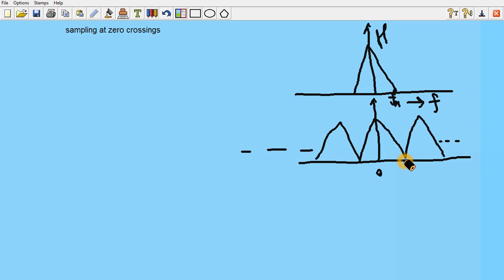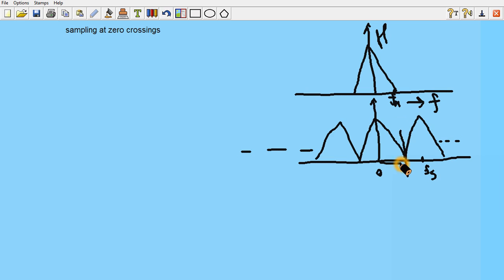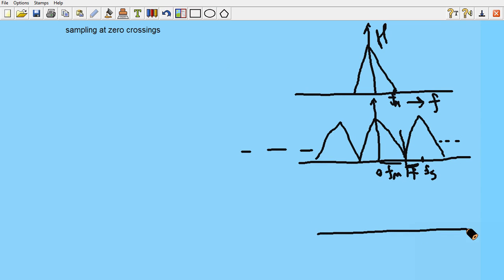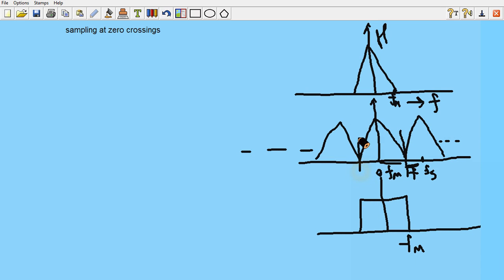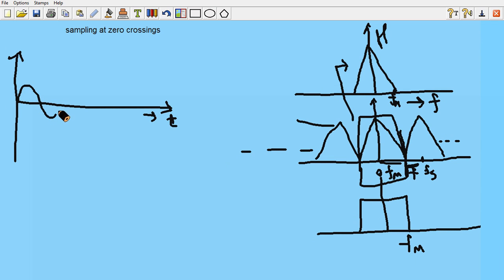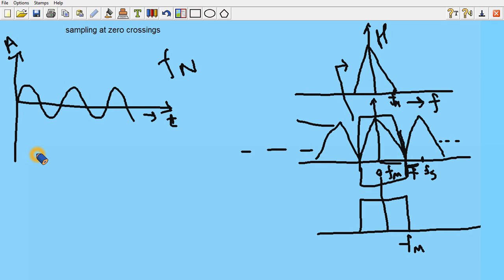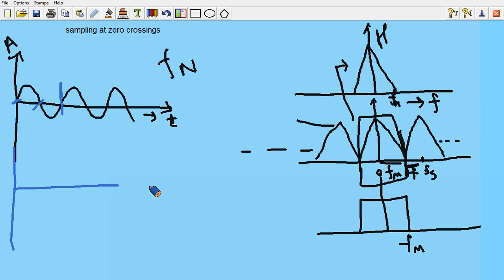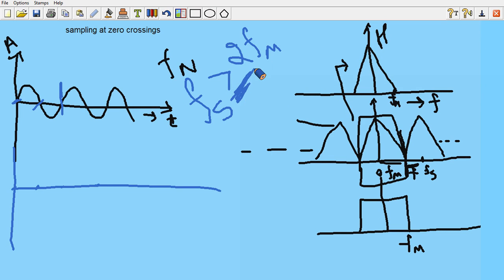sampling with nyquist rate at zero crossings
what happens when a signal is sampled at nyquist rate at zero crossings.clarity about sampling theorem is given.